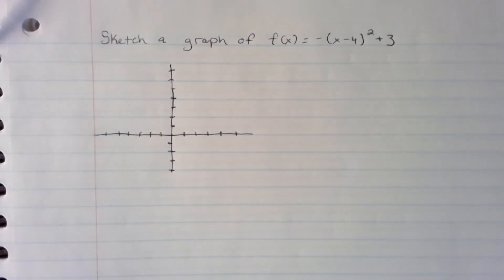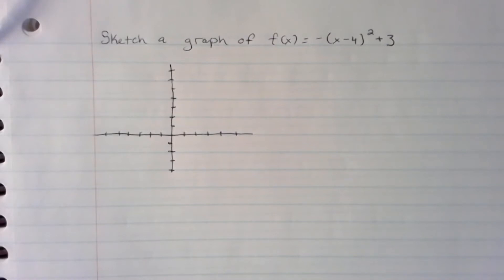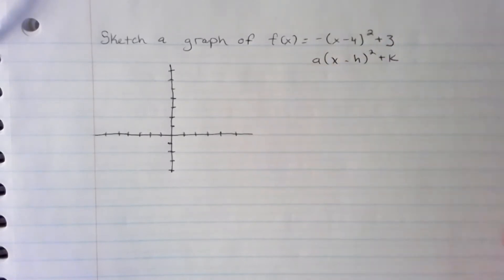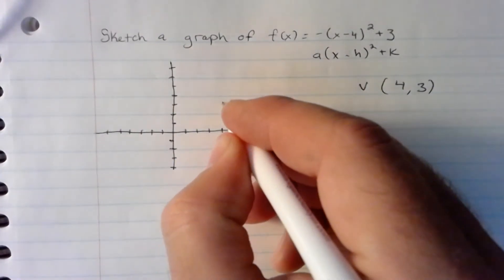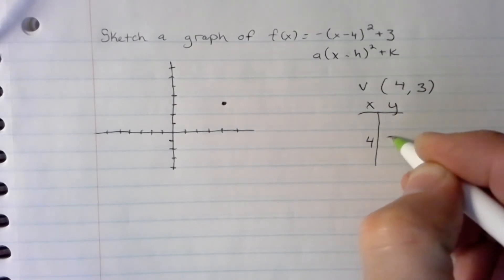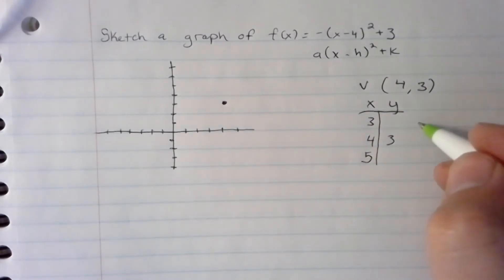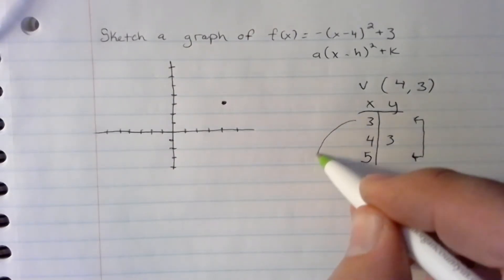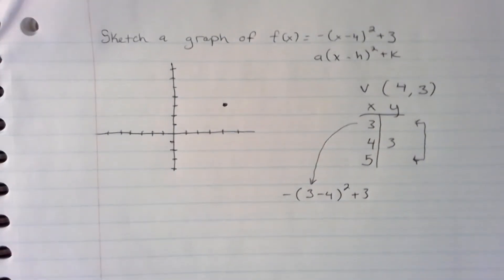Graph f(x)=-(x-4)^2+3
Graph a quadratic using 3 points.